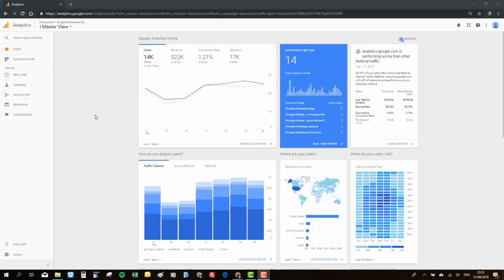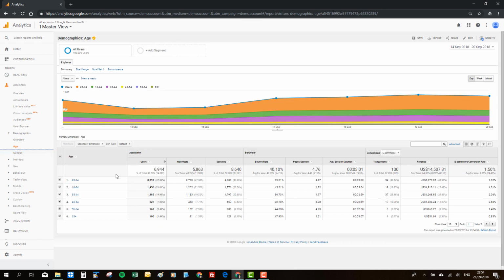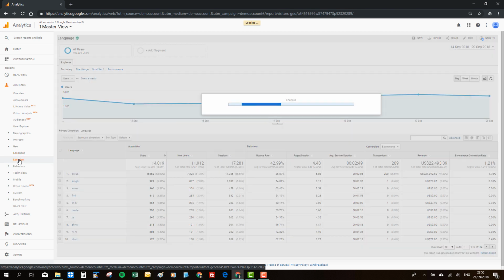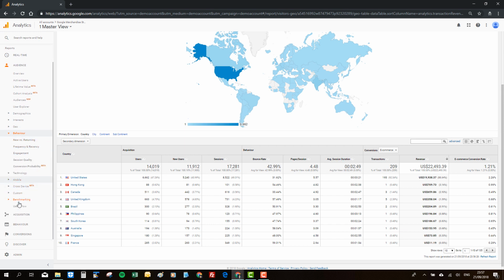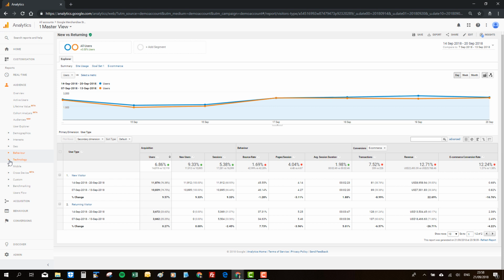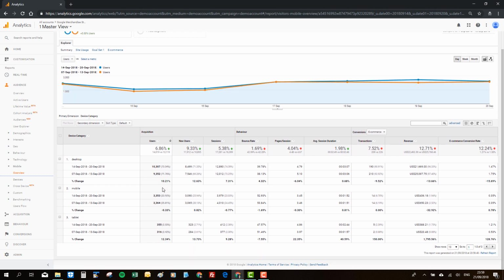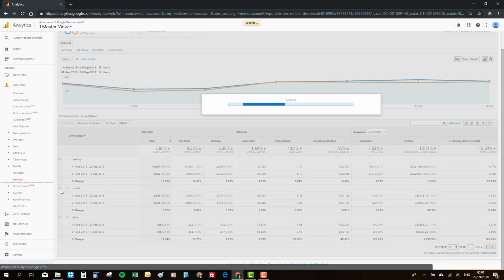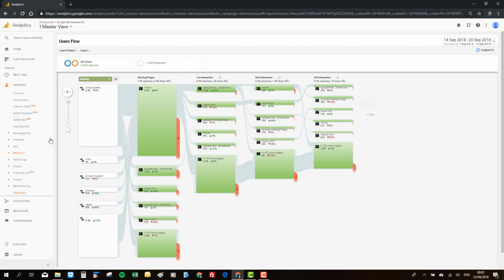8. Google Analytics Audience Report 1080 HD